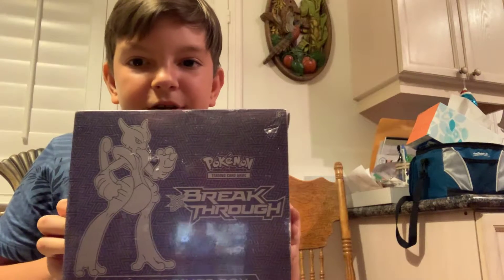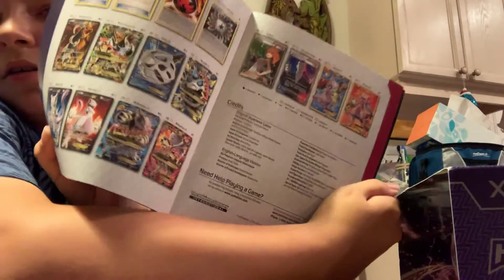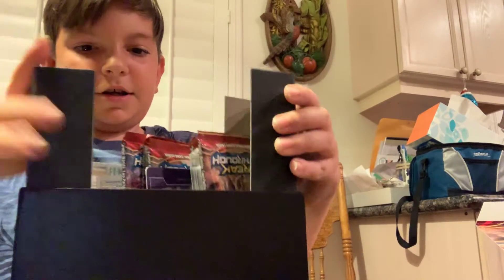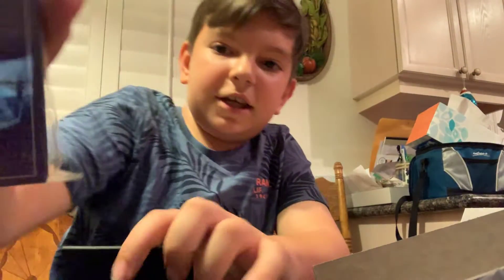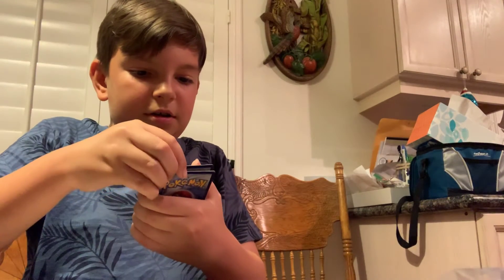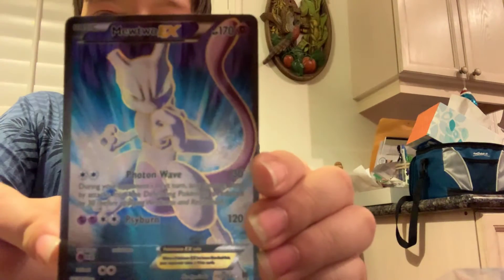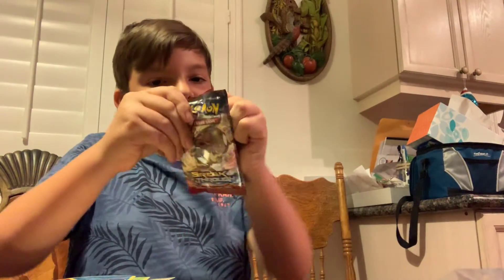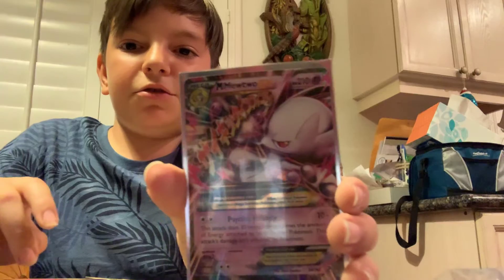Crazy xy breakthrough elite trainer box